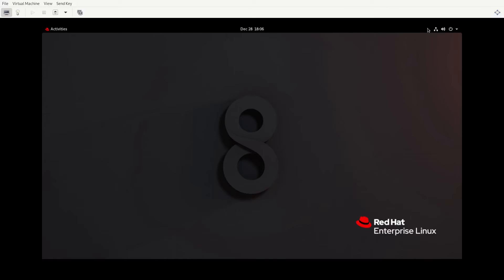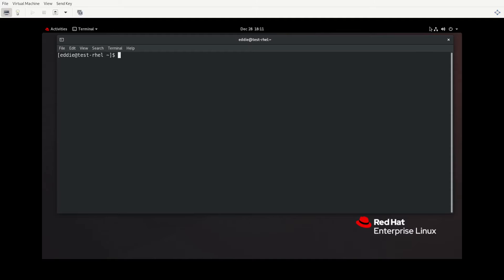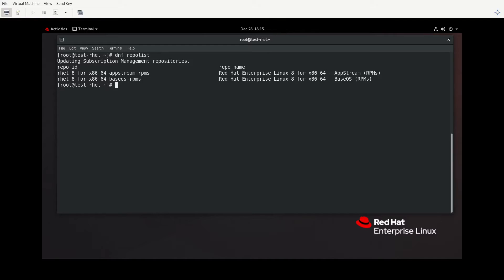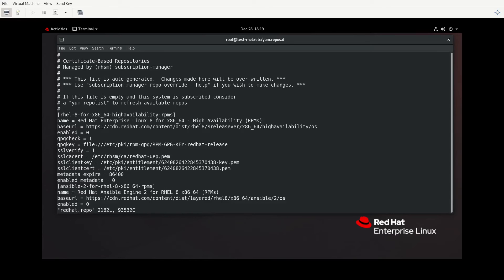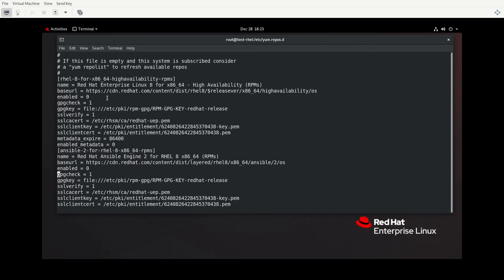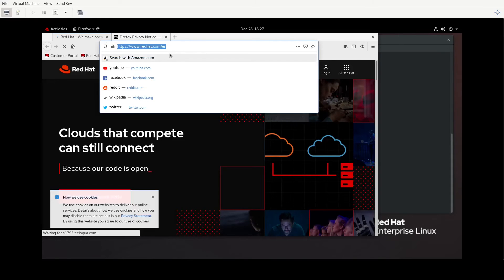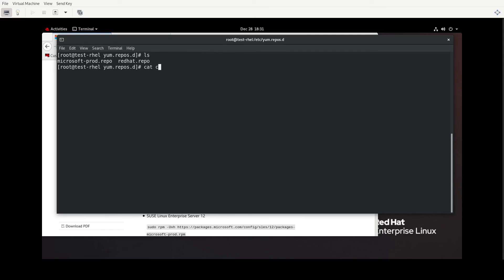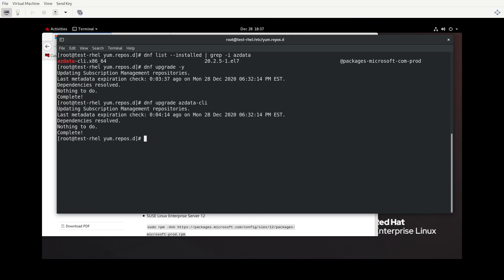RHCSA v8 Practice Session: Install and update software packages – Part 1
RHCSA practice session describing the "Install and update software packages from Red Hat Network, a remote repository, or from the local file system" objectives.

This video focuses on function, configuration, and troubleshooting of yum and dnf.